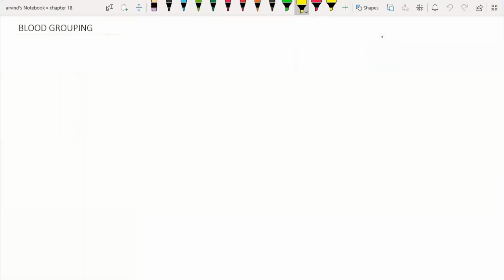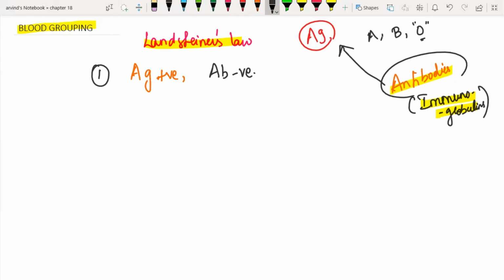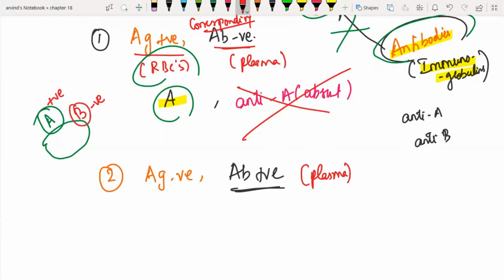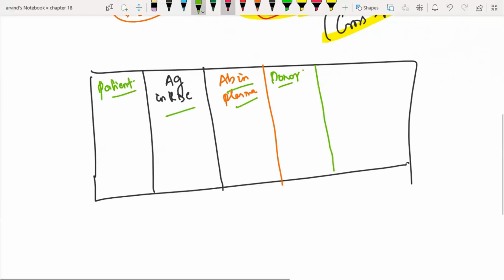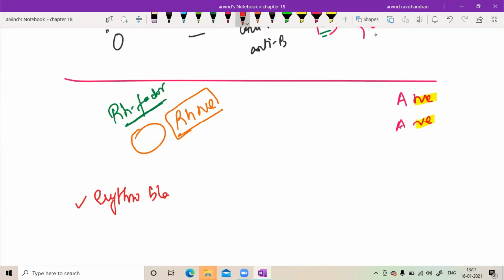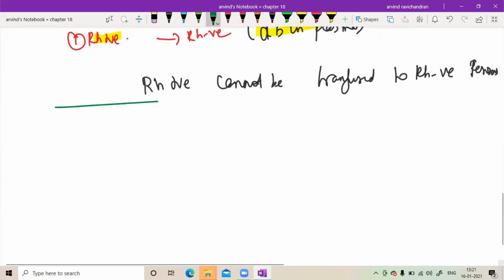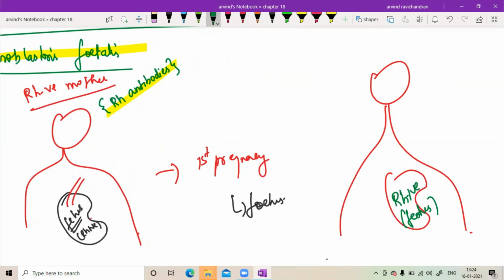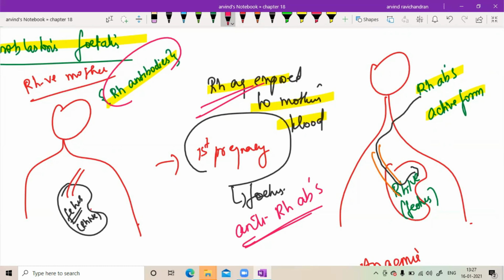NEET Biology Class 11 Chapter 18 Body Fluids and Circulation Part 2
NEET Essentials
Biology Class 11
Chapter 18 Body Fluids and Circulation
Part 2